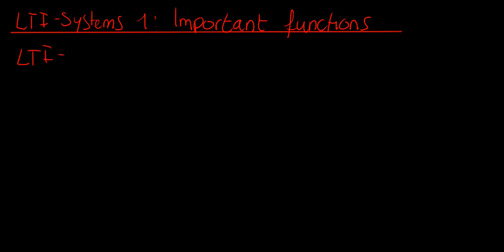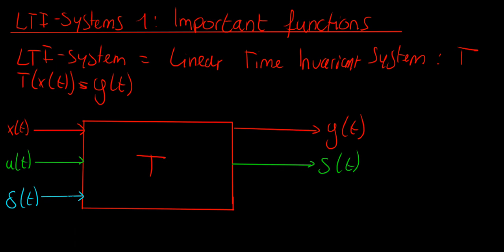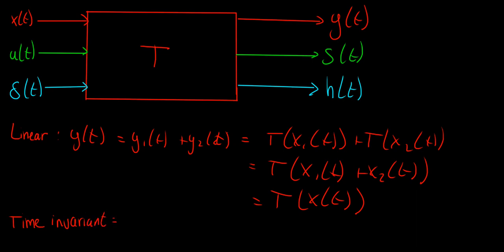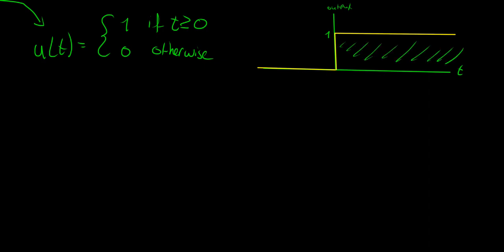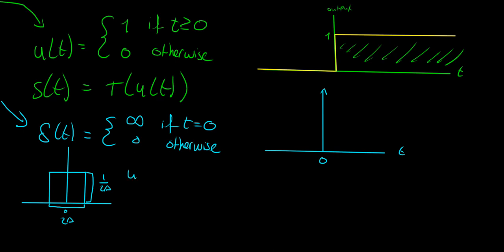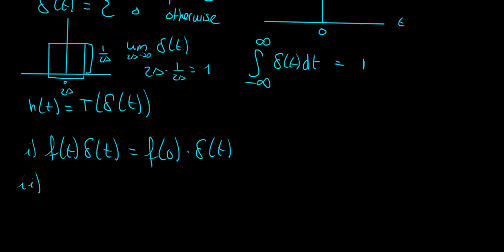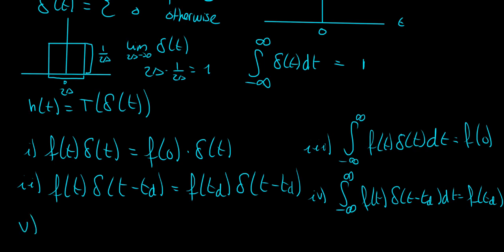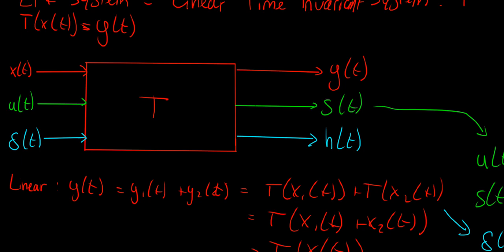[AM] LTI systems 1 - Important functions